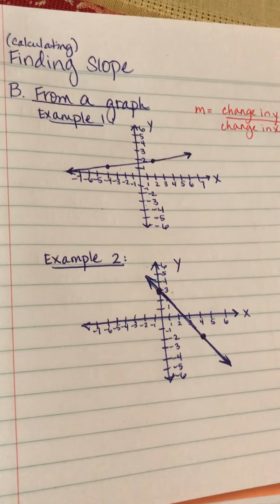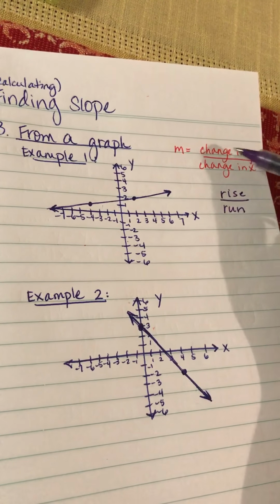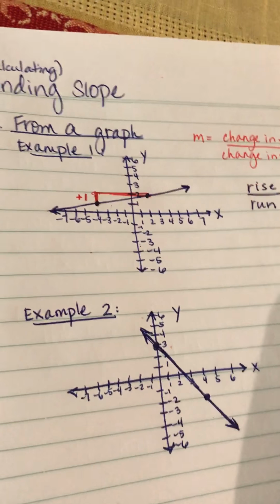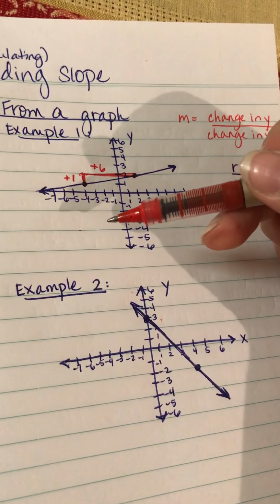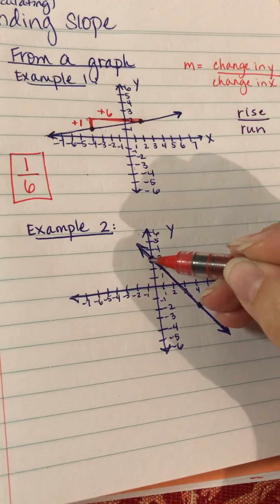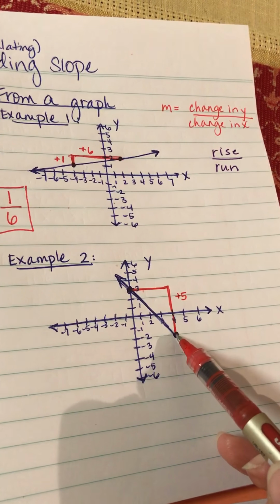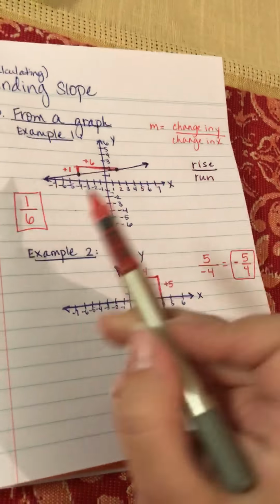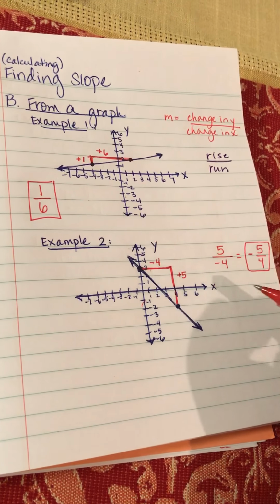Finding Slope of a line from a graph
Reviewing finding slope from a graph